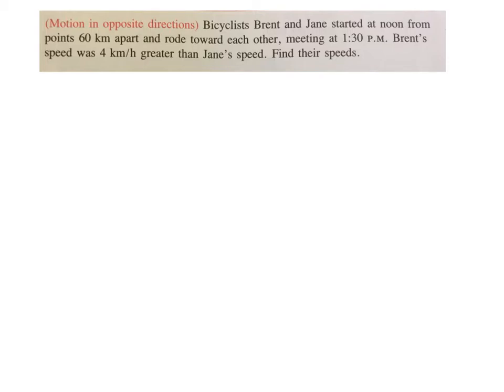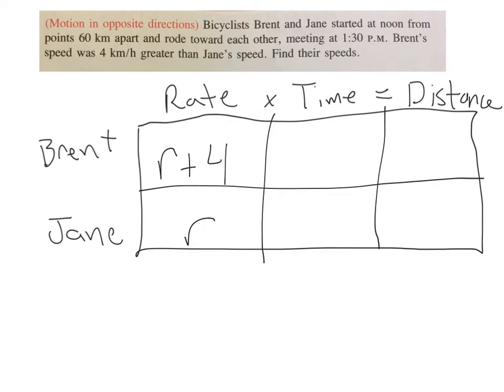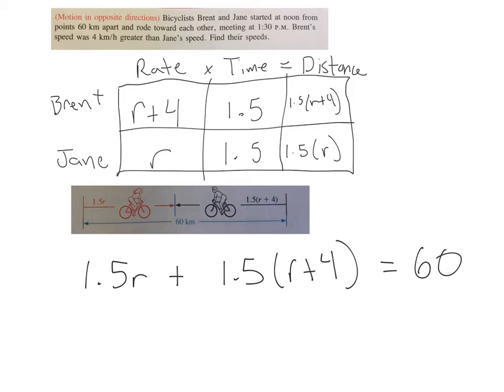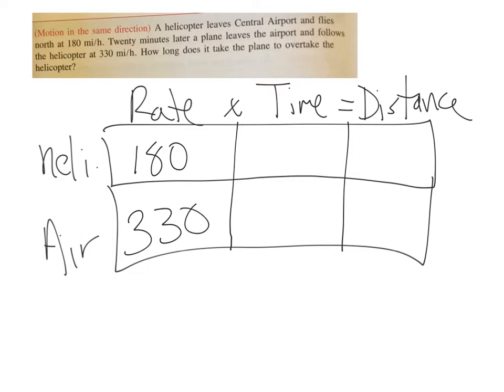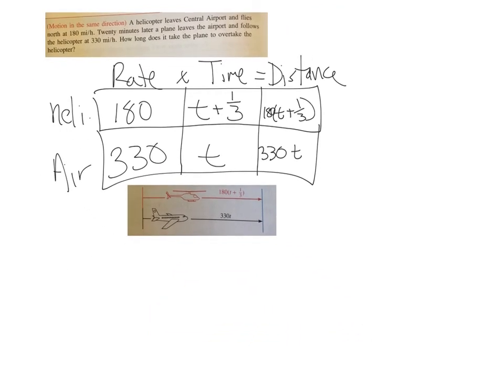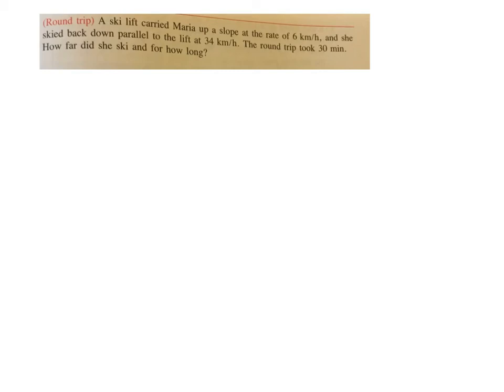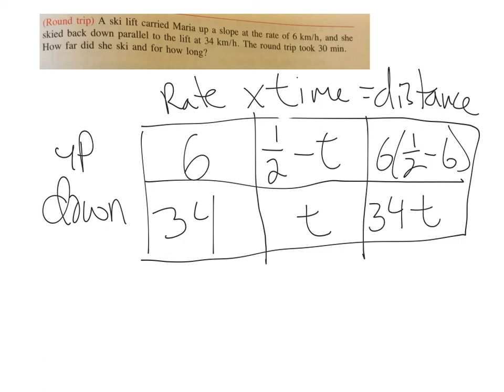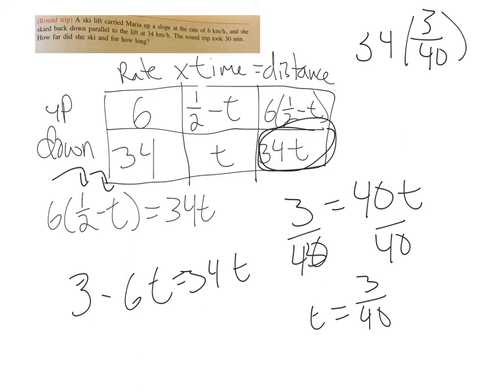Rate Time Distance Problems